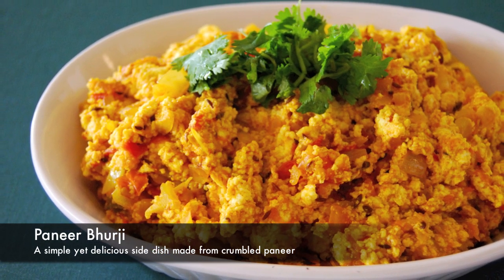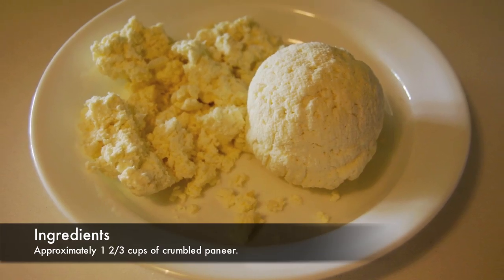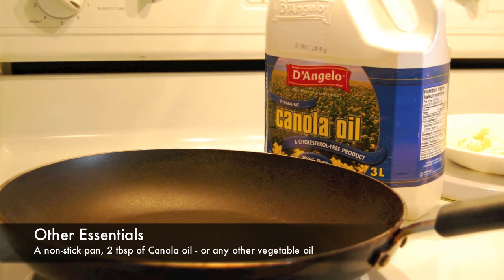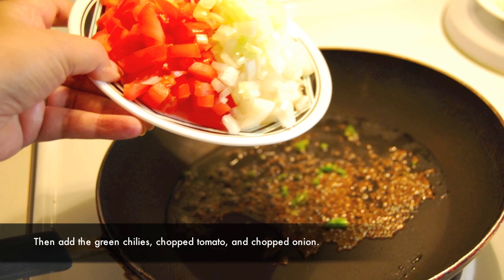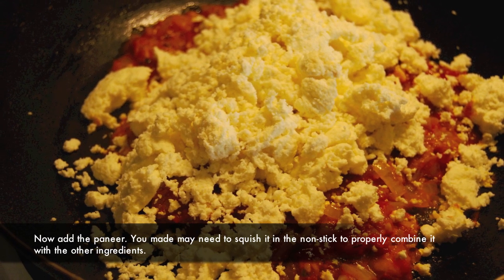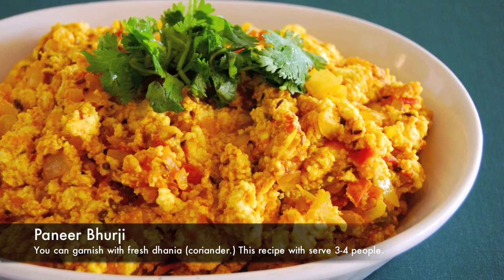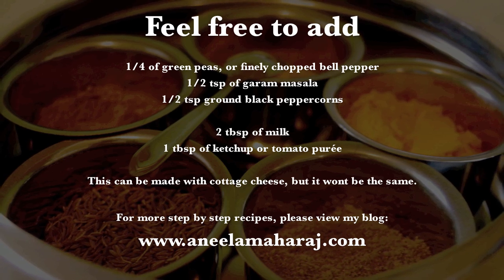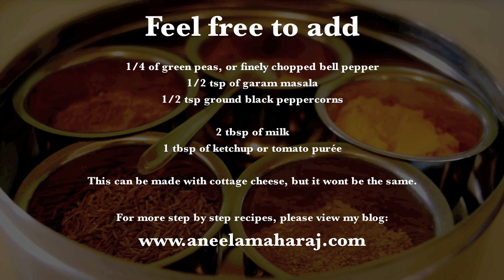Deliciously Simple: Paneer Bhurji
This video will show you how to make a simply yet delicious Paneer Bhurji.